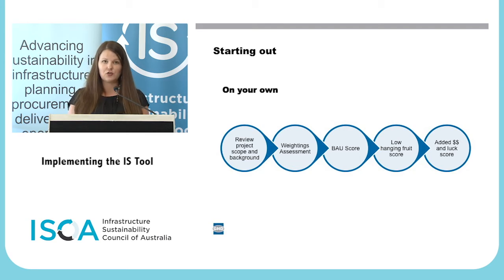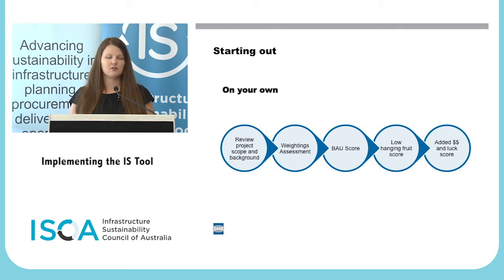Amy 1 Implementing the IS Rating Tool